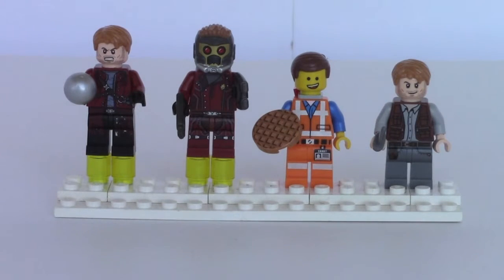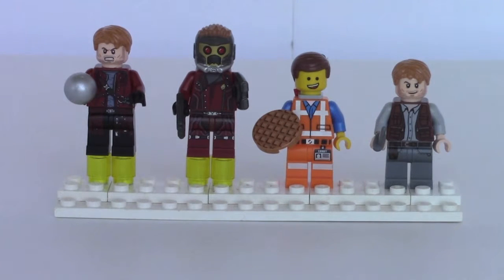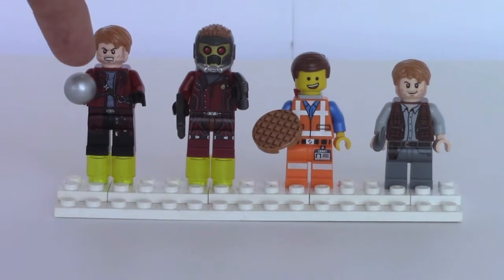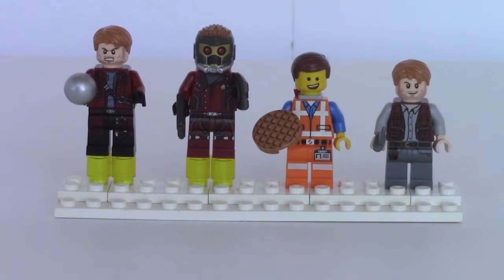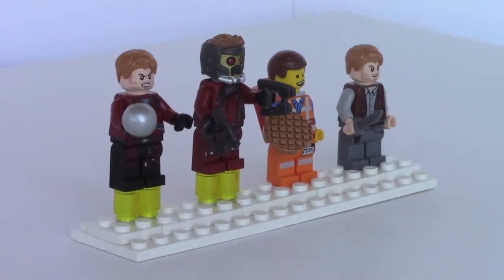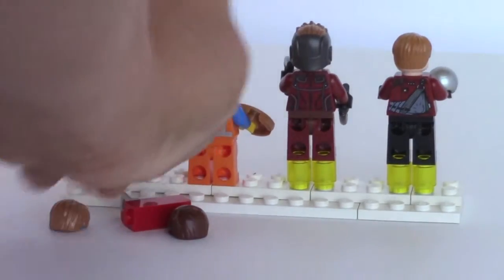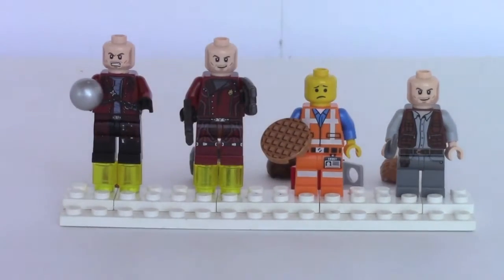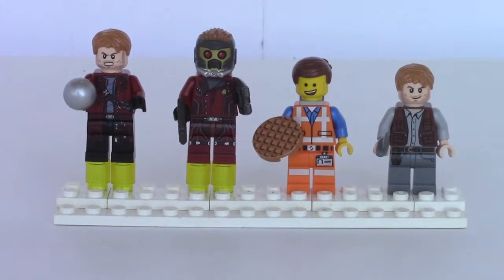LEGO Chris Pratt minifigure collection